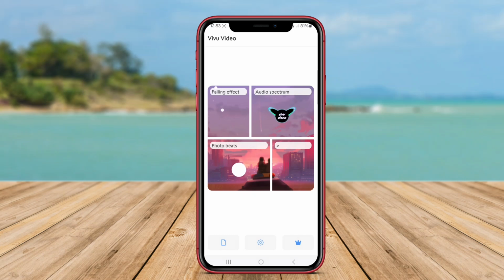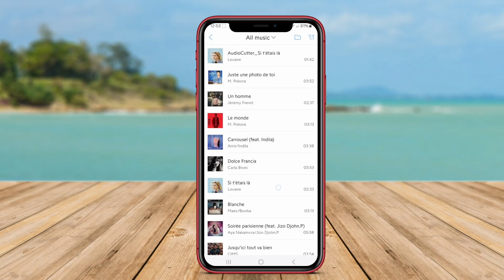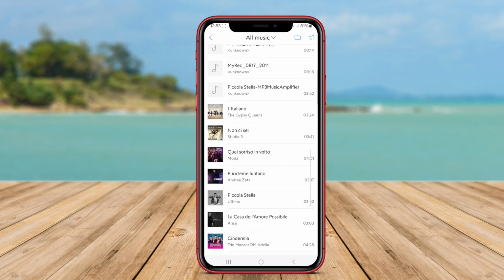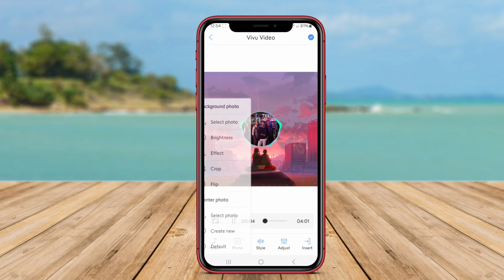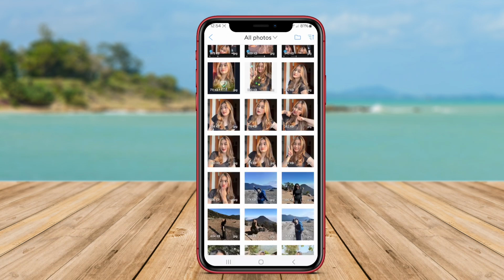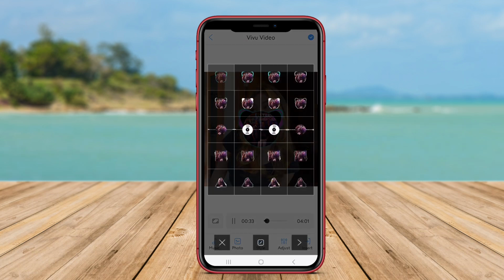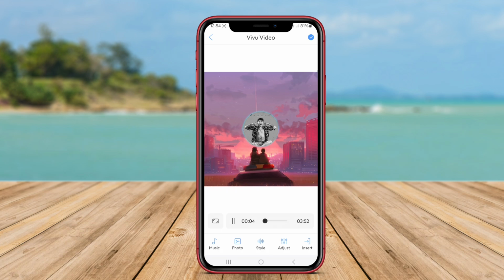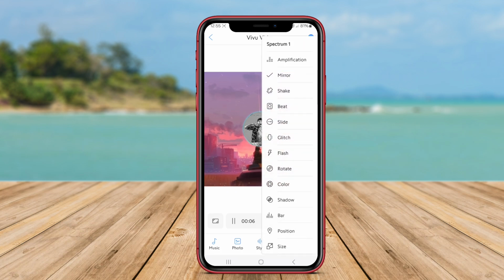Best Free Audio Spectrum App for Android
Audio Spectrum App for Android is a utility application that visually displays the frequency composition of incoming audio or sounds through a graphical representation. This app analyzes the audio input in real-time and generates a colorful spectrum that represents the volume and frequency of different audio components. Users can use this app to visualize music, sounds, or any other audio source, providing a unique and aesthetic experience.

That's the Best Audio Spectrum apps for Android that we can recommend to you.